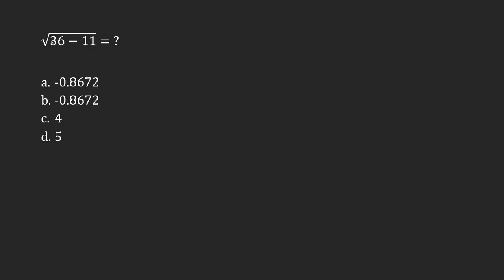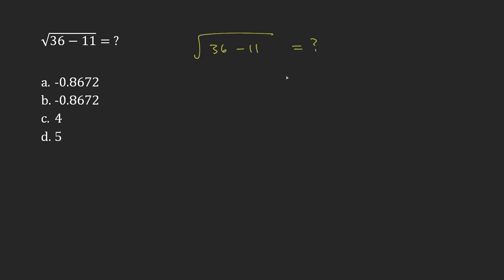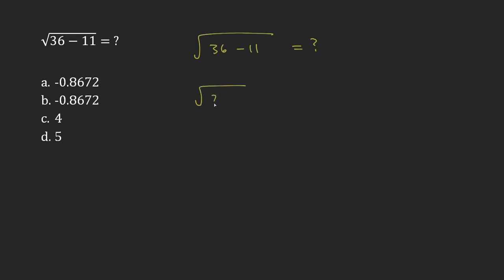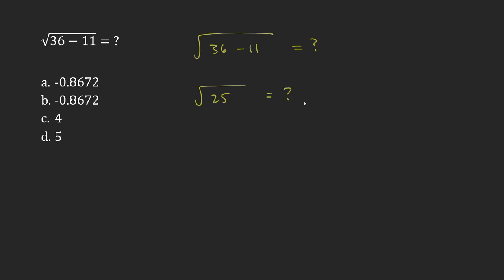Appendix A: Question 50 - Exponents and Square Roots